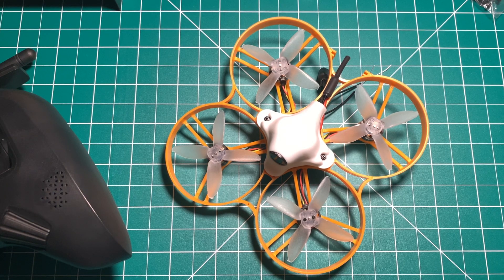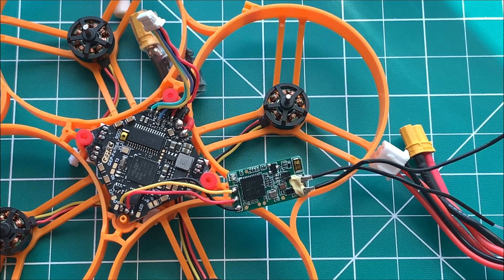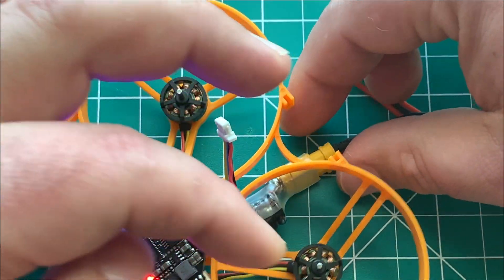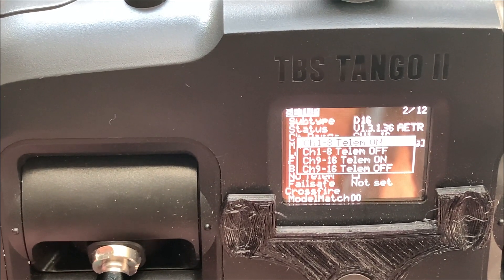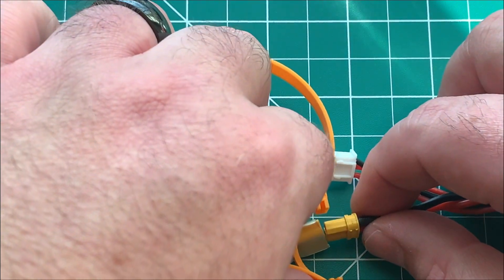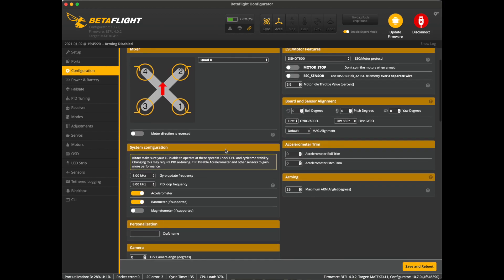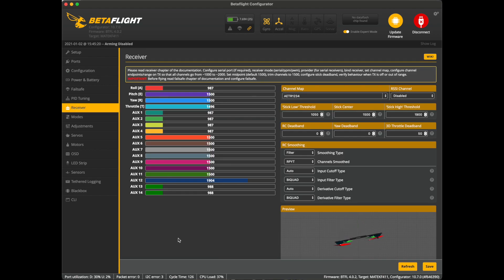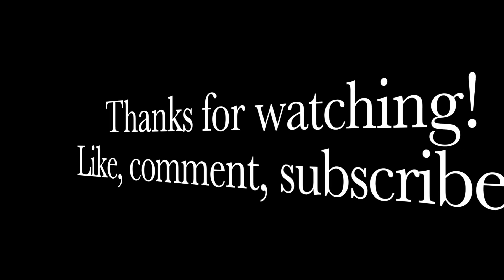How to Bind an Frsky XM+ Receiver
Get the pre 2.1 firmware here compatible with most multi protocol module txs here (choose the RSSI version that is appropriate for your region)